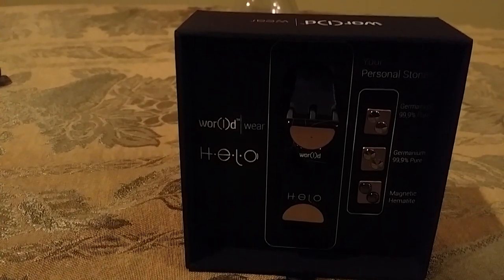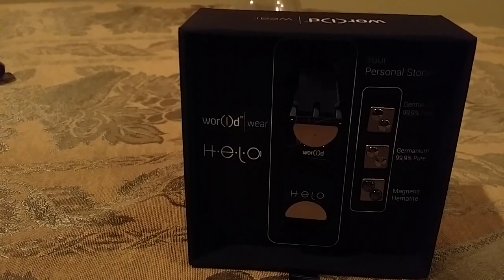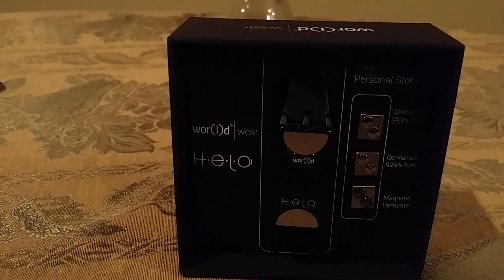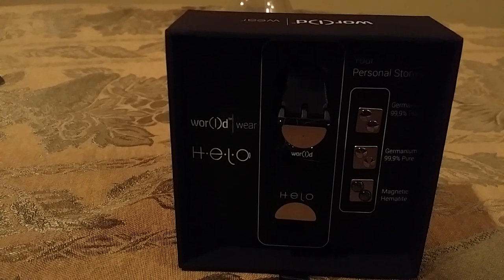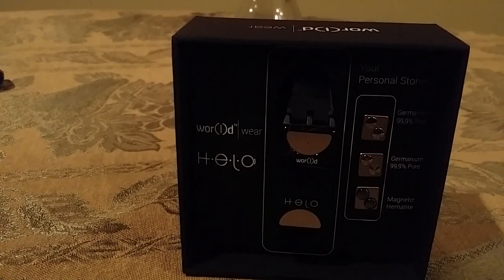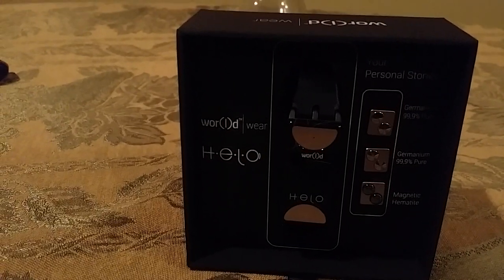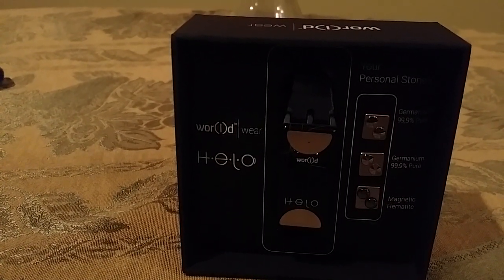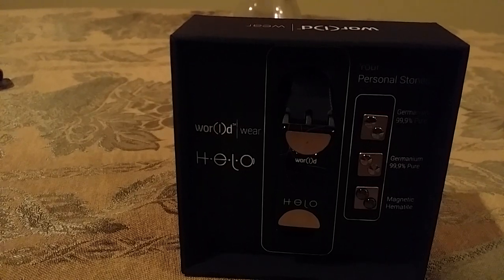Helo App, where to find it.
Simple steps on where to find the Helo app.